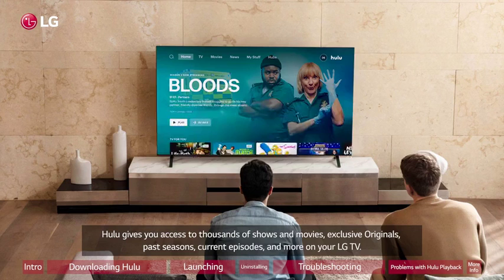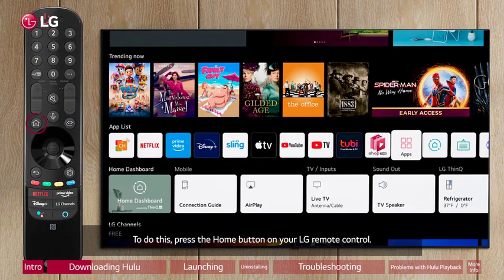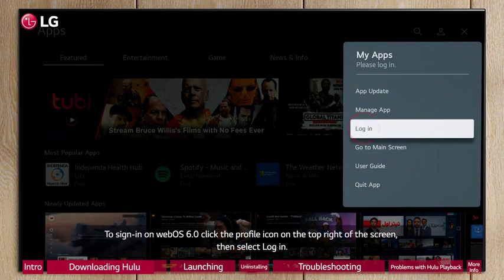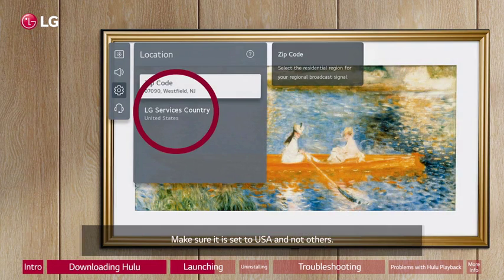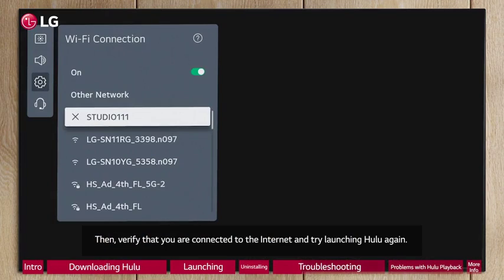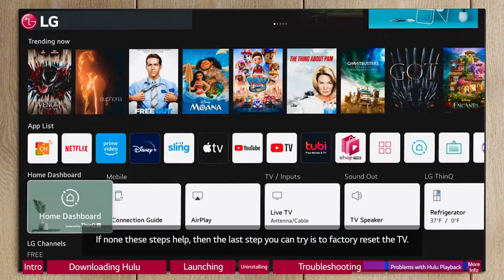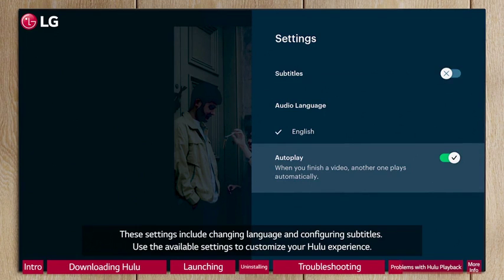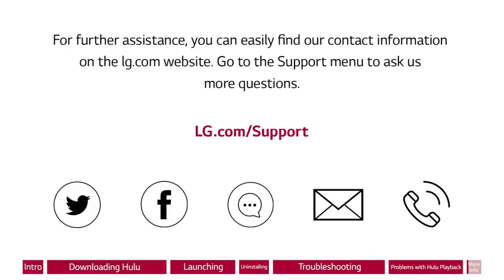[LG WebOS TVs] Accessing and Troubleshooting Hulu On An LG Smart TV Audio Description